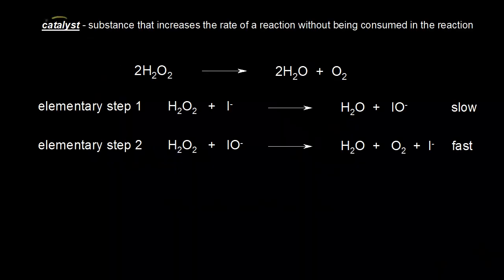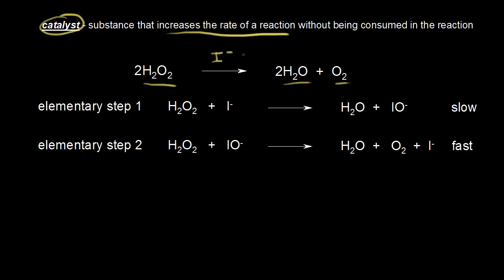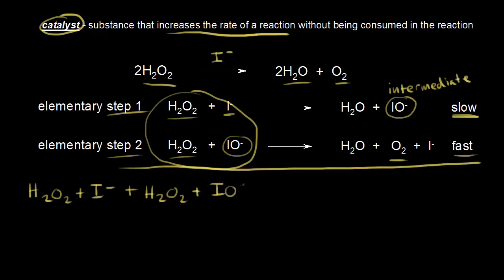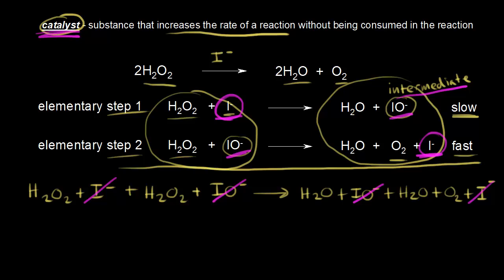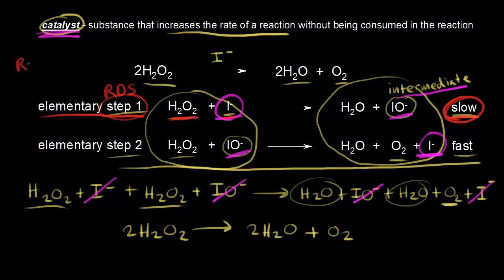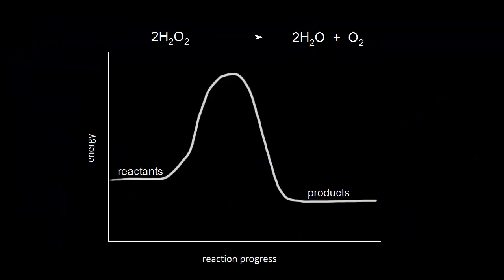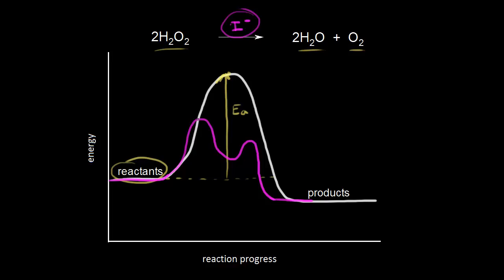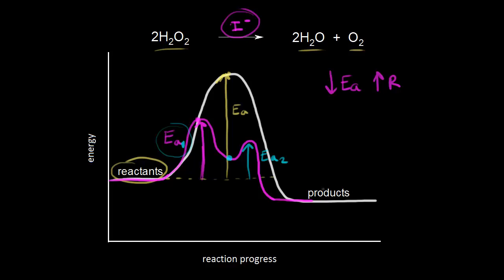Unit 5: Kinetics. Catalysts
A catalyst is a substance that increases the rate of a chemical reaction without being consumed in the reaction. A catalyst works by providing a different pathway for the reaction, one that has a lower activation energy than the uncatalyzed pathway. This lower activation energy means that a larger fraction of collisions are successful at a given temperature, leading to an increased reaction rate.